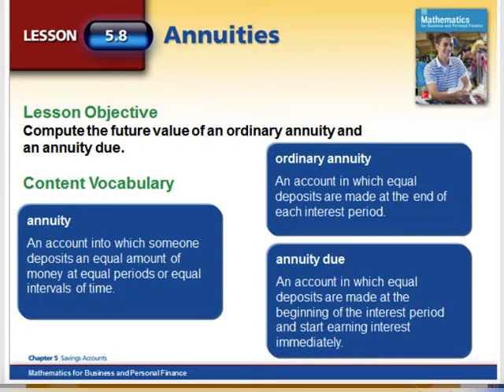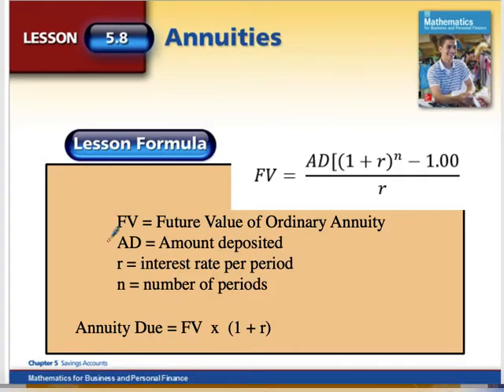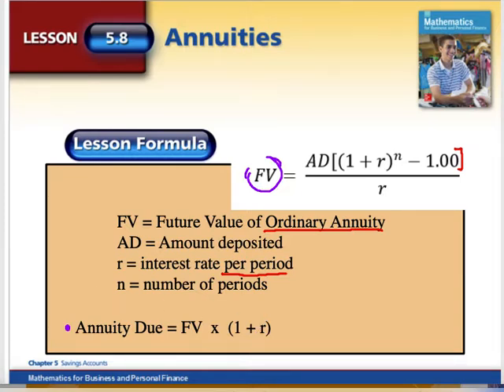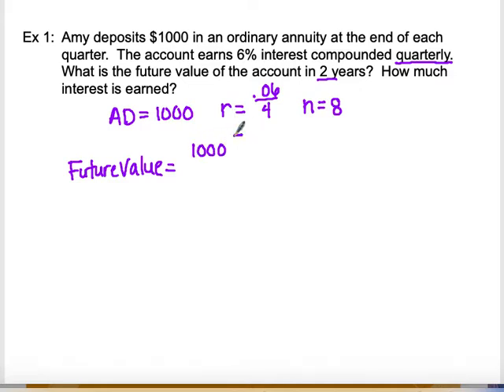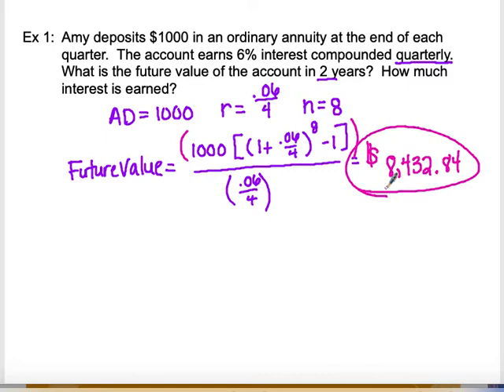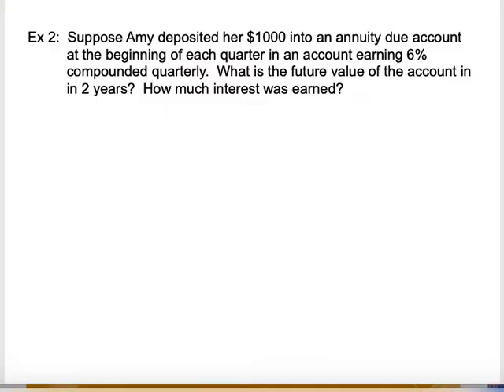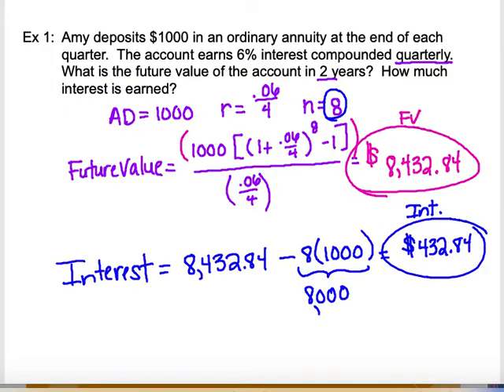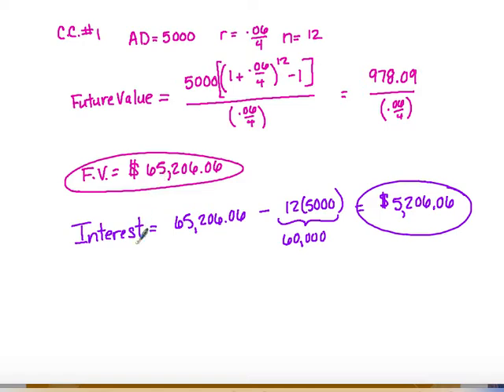Lesson 5.7: Calculating the Future Value and Interest on Annuities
This lesson is intended for my Consumer Math students learning how to calculate interest and future values of annuities.